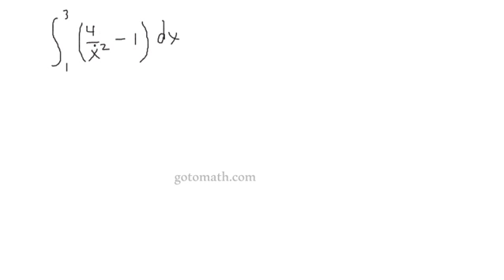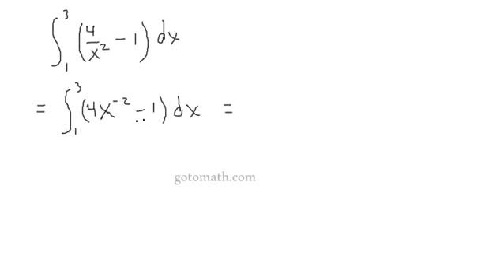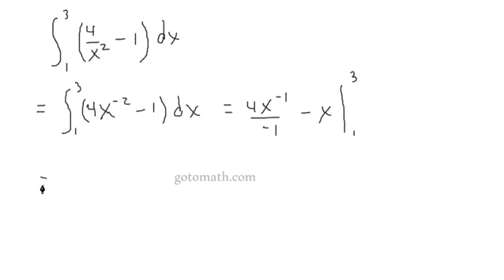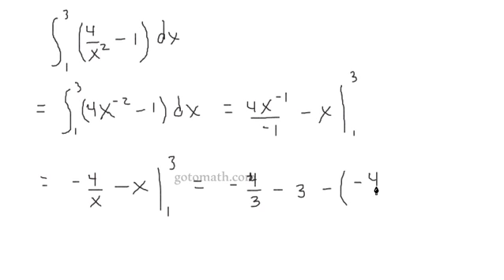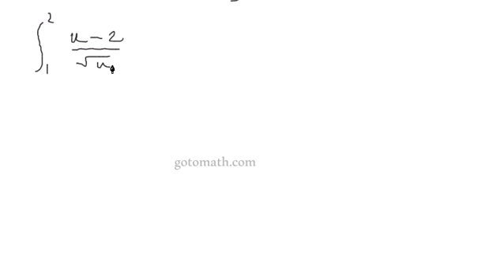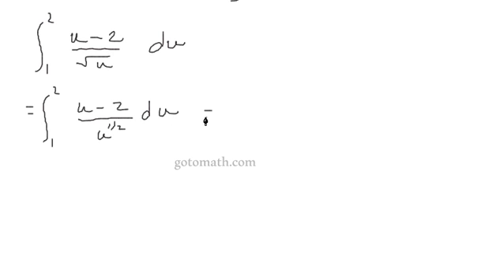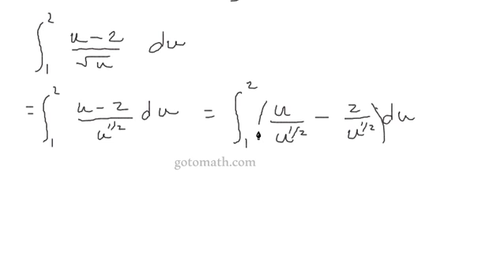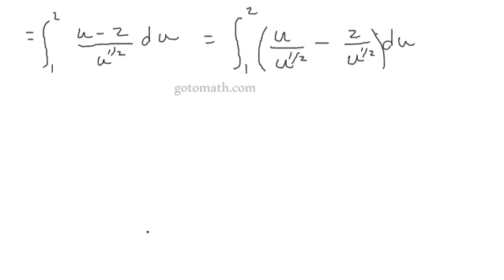Calculus 1 Integration Evaluating the Definite Integral part 2